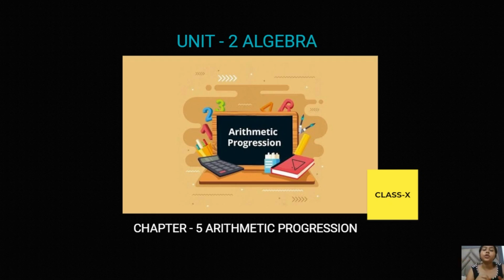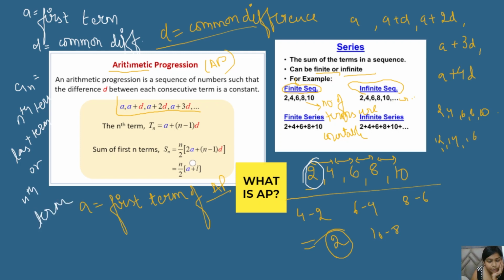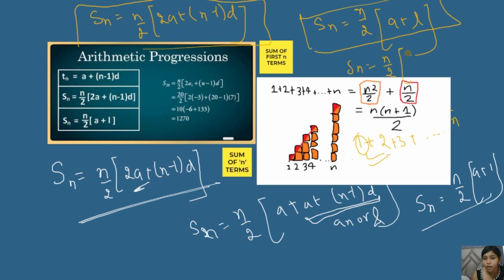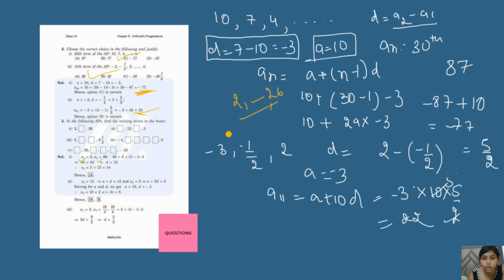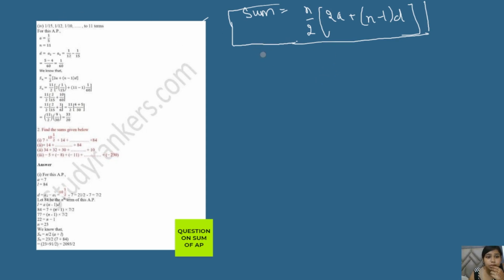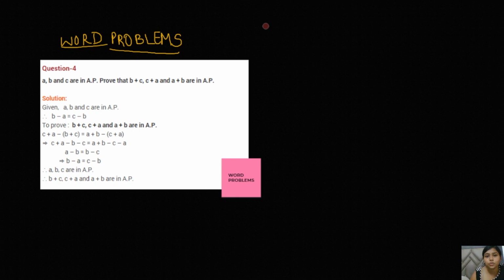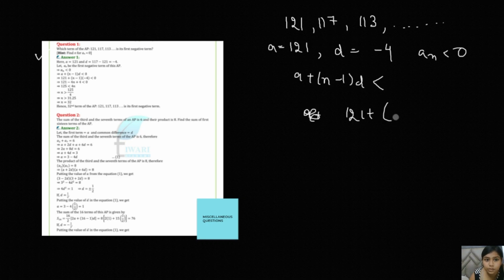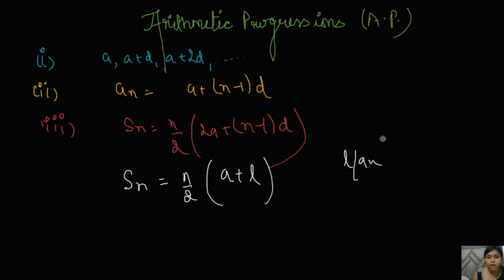Arithmetic Progression || Class 10th mathematics